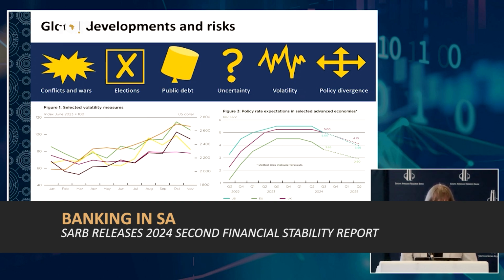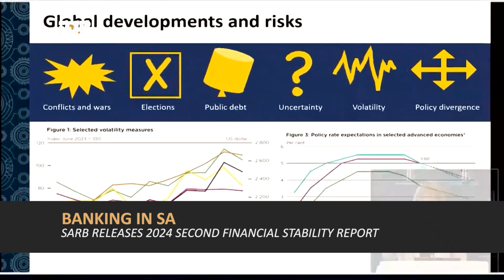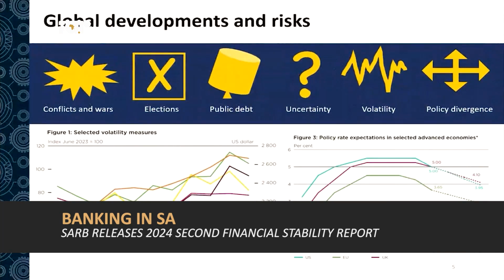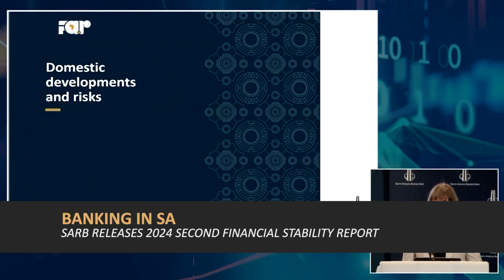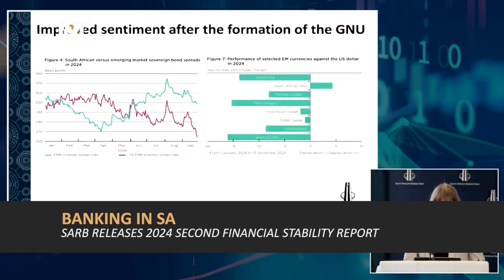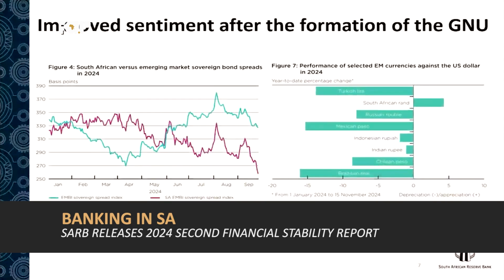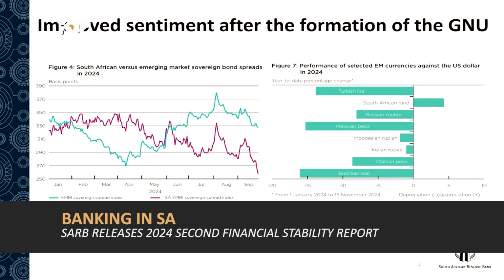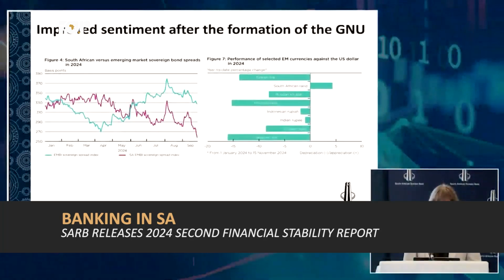SARB Gov Kganyago Briefs on 2nd Financial Stability Report